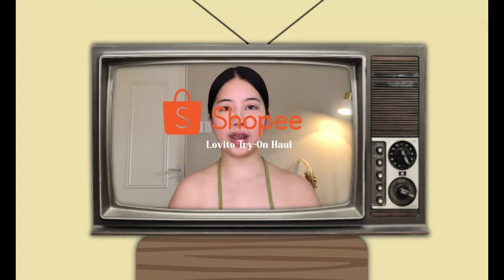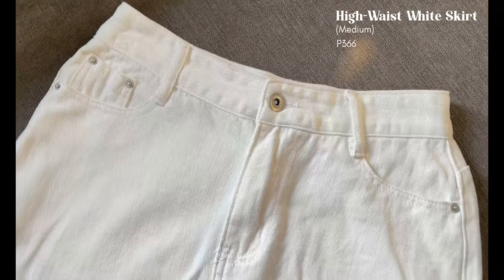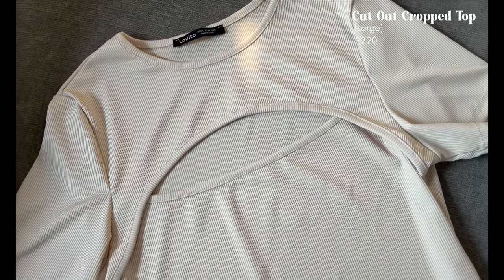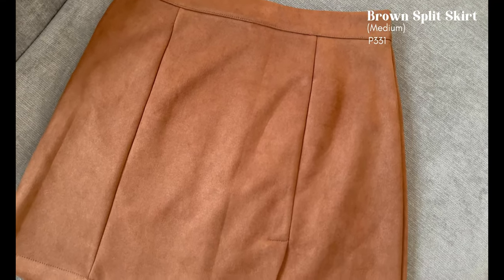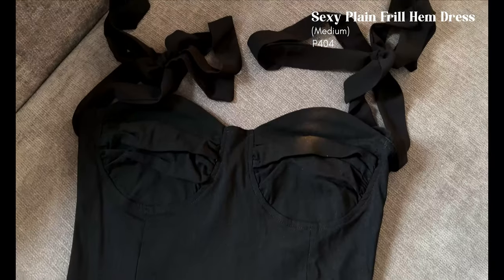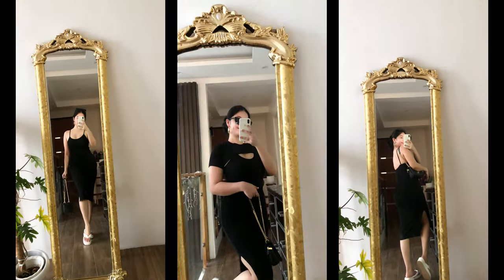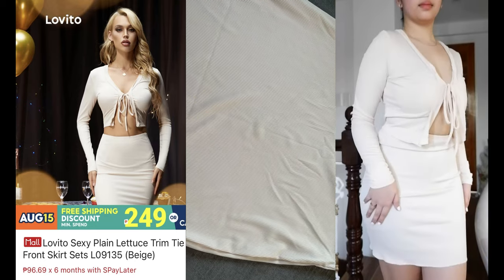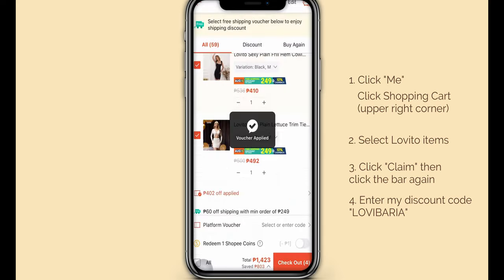SHOPEE TRY-ON HAUL 2022 FT. LOVITO | Ariane Pariñas (Philippines)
❤❤❤ Products mentioned:

【2】Lovito Casual Plain Cut Out Crop T Shirts L22ED031 (Mocha Brown)
【3】Lovito Sexy Plain Lettuce Trim Tie Front Skirt Sets L09135 (Beige)
【5】Lovito Casual Plain Basic Pocket High Waist Skirts L09090 (Black/Light Blue/Dark Blue/White)
【7】Lovito Preppy Lace Up Tartan Bow Plaid Suit Dress L09174 (Colorful)
【8】Lovito Plain Cute Embroidery Round Collar Slim Fit T-Shirts L12063 (Beige)
【10】Lovito Casual Plain Cut Out Backless Two Piece Dress L06146 (Black)

Hi! My name's Ariane, 25, based in Bulacan, Philippines. I started this channel in order for me to have a place to express myself. And I figured this would be a great platform to encourage others to pursue what their hearts desire and just be the amazing people that they truly are.

IF YOU'RE STILL READING THIS, PLS. KNOW THAT I LOVE YOU! ♥

XO,
Ariane Pariñas